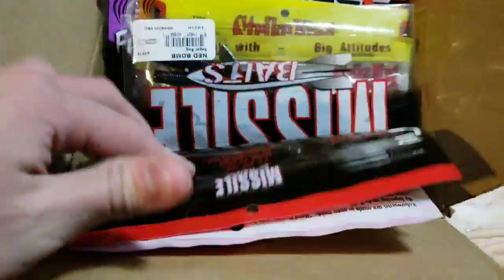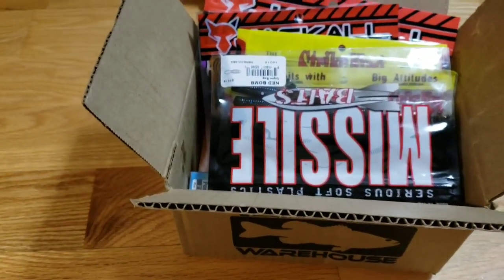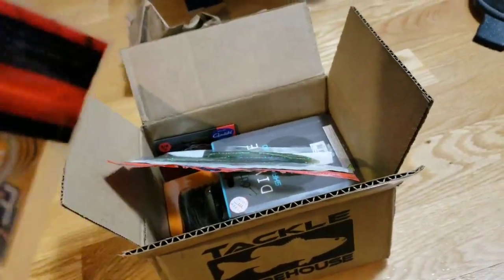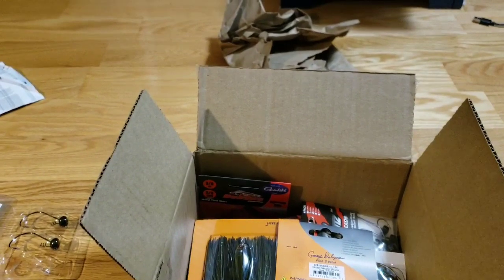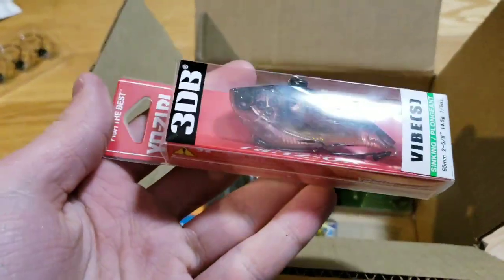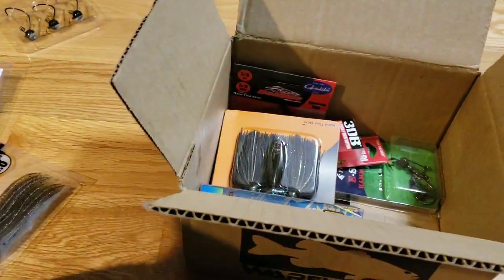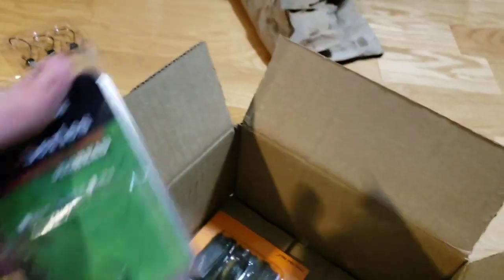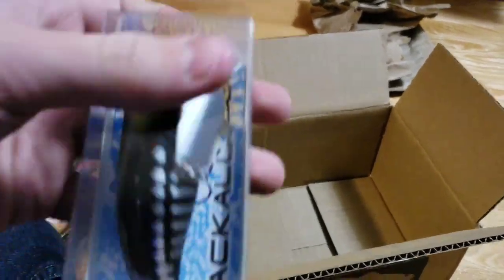Tackle Warehouse Unboxing!!(The Essentials)